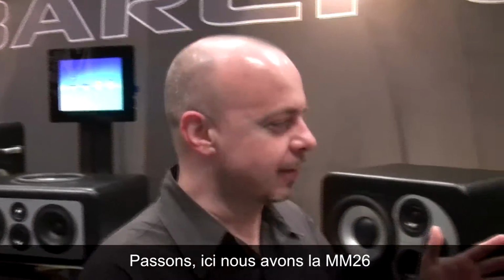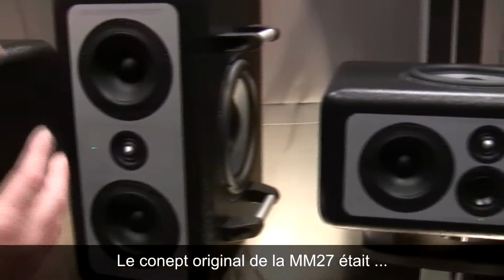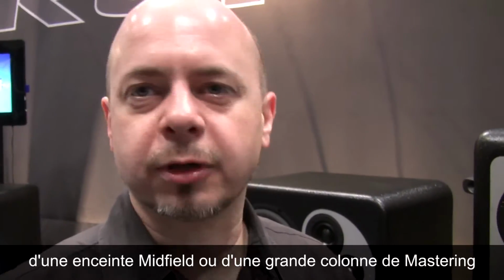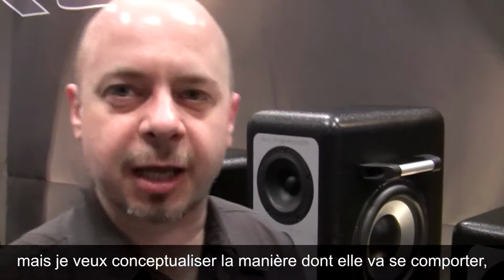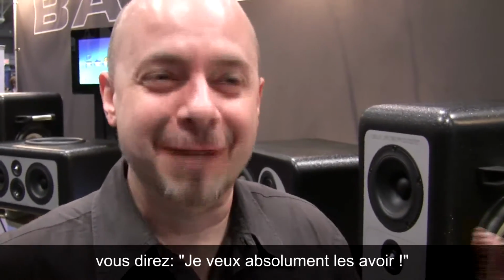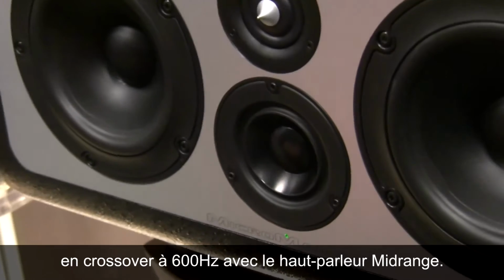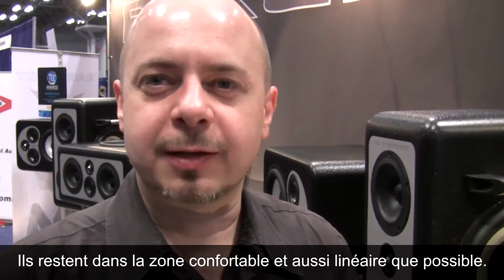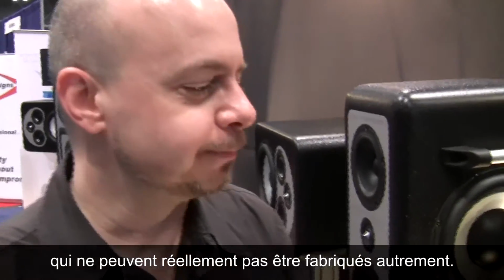Barefoot MM26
Enceintes de Monitoring Barefoot Sound MM26 présentée à l'AES 2015 de New York. Il s'agit d'enceinte active 4 voies, d'une extrême transparence et précision. Munie du système d'émulation de 3 autres paires d'enceintes (NS10M, Auratone et Hi-Fi) avec entrée AES3 et une qualité de fabrication exceptionnelle.